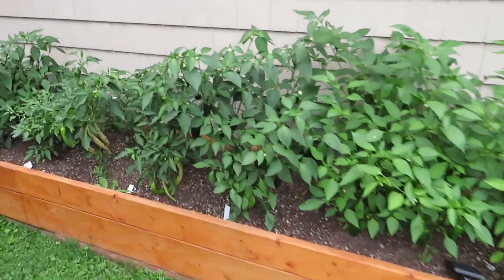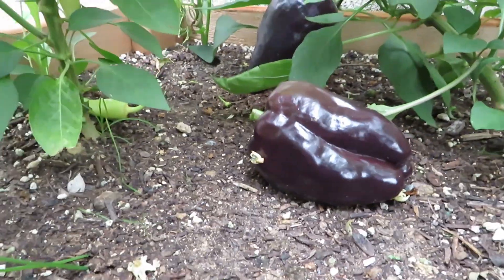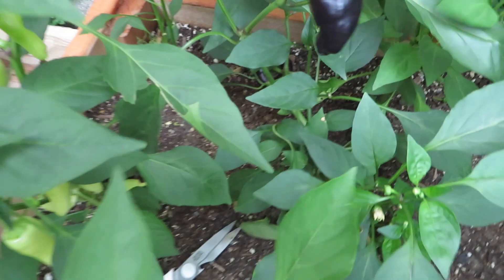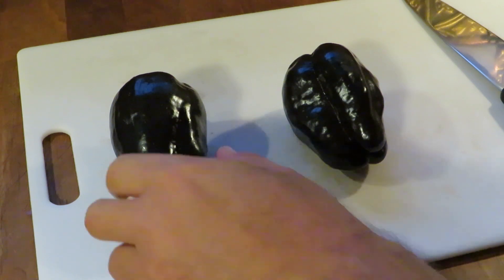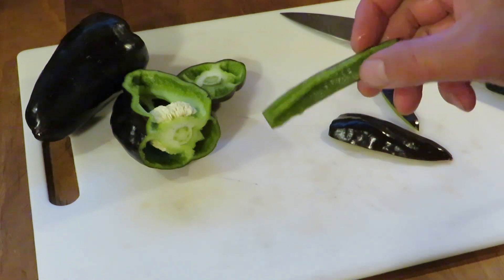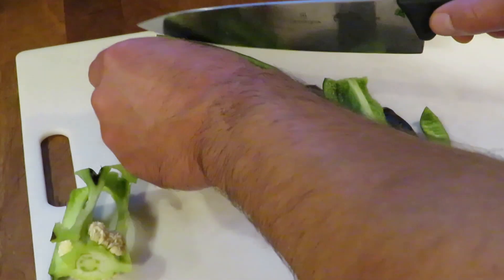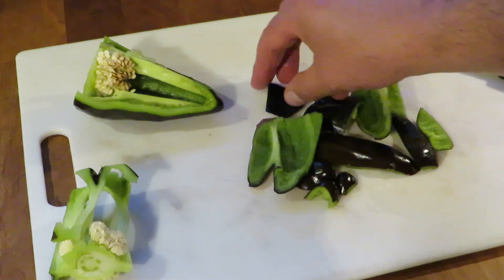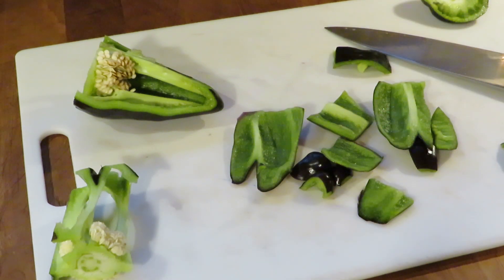Zulu Pepper: A True Black Bell Pepper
In this video I'll discuss the Zulu Pepper, a true black bell pepper that adds a unique flair to the garden.